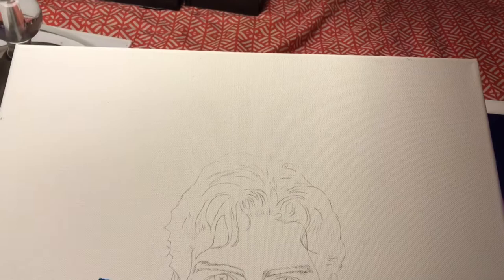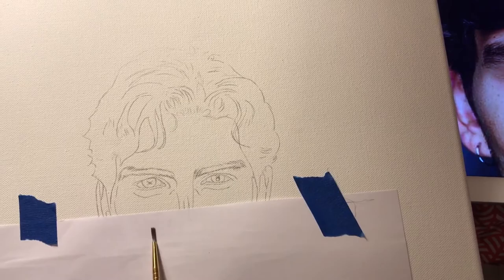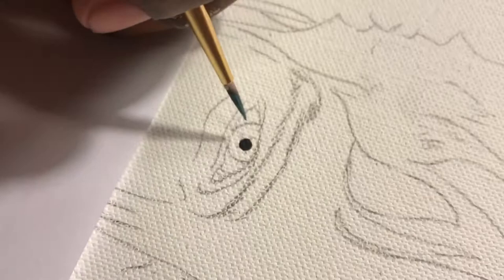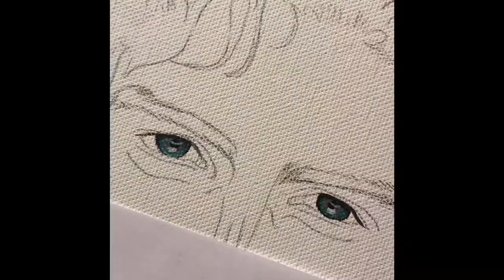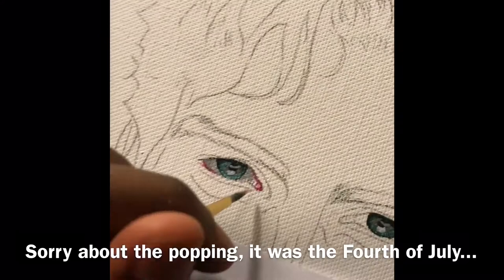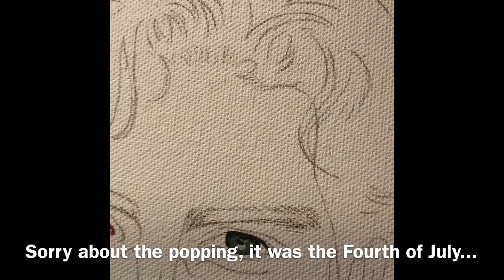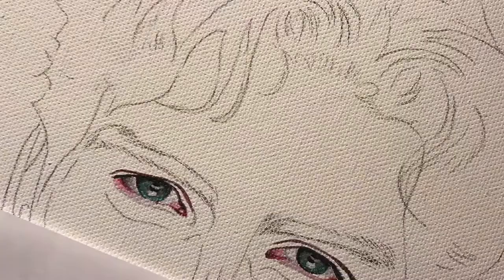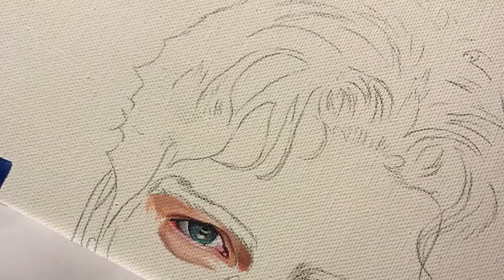Acrylic Portrait Painting Time-Lapse || Ellie Mandy Art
This is the step by step painting process of me acrylic painting a male portrait. The model in this painting is named Ben Furney. I really hope you enjoyed this video. It's so hard to paint with a camera in front of me but I feel like I have a lot of insight on acrylic painting and I really want to try to make more full length painting tutorials or just speed paintings and not just show pictures. But Let me know what you guys think. Thank you again for watching.